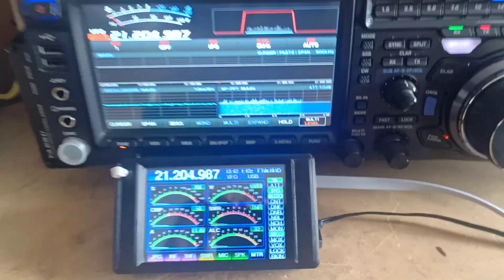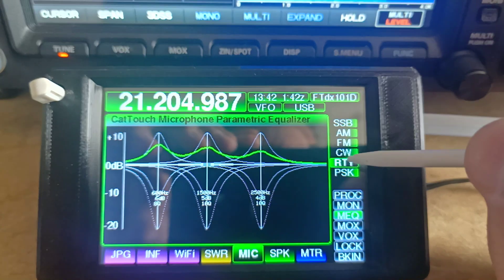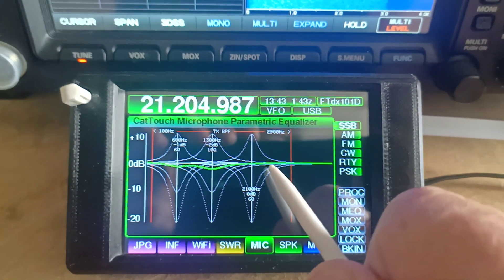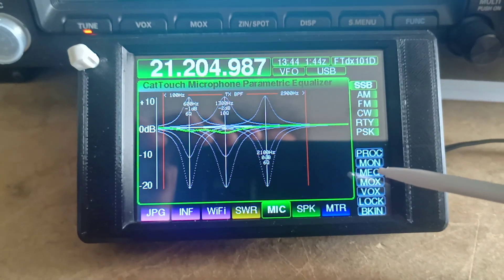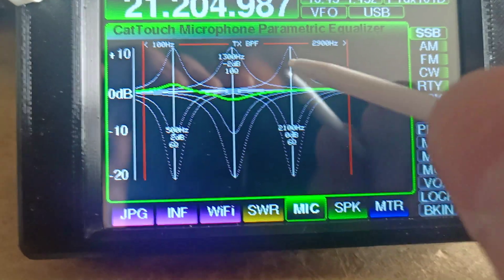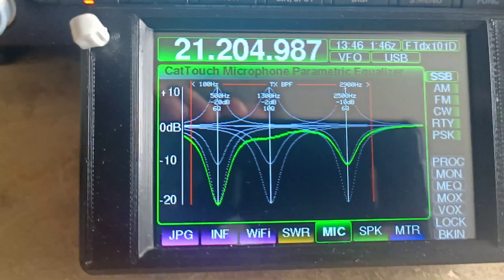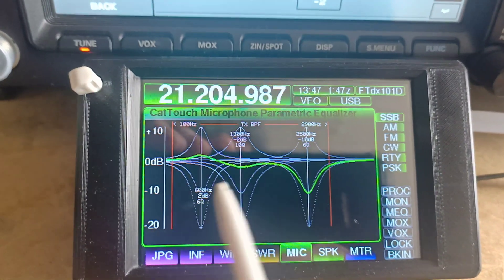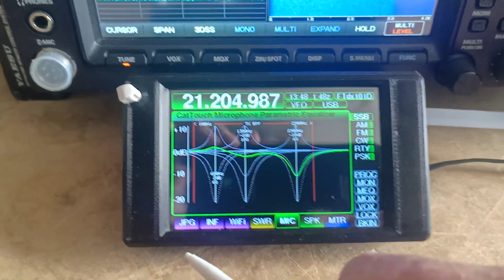CatTouch Microphone Parametric Equalizer - FT-991/A FT-DX10 FT-DX101D/MP FTdx1200 FTdx3000 FTdx5000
Works with all versions of FT-991/A, FT-DX10, FT-DX101D/MP, FTdx1200, FTdx3000 & FTdx5000